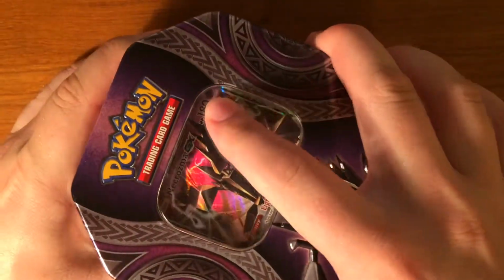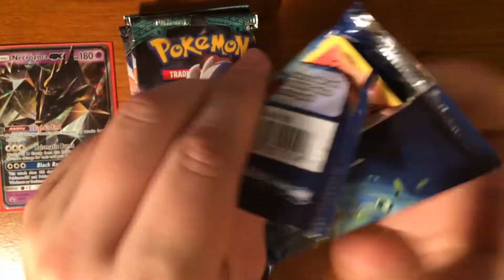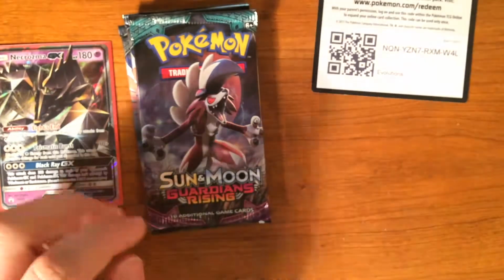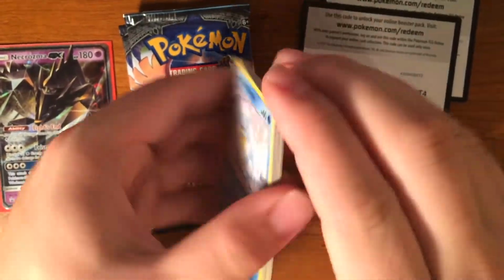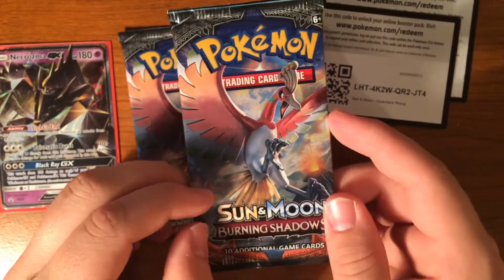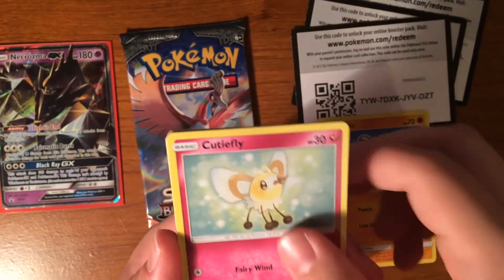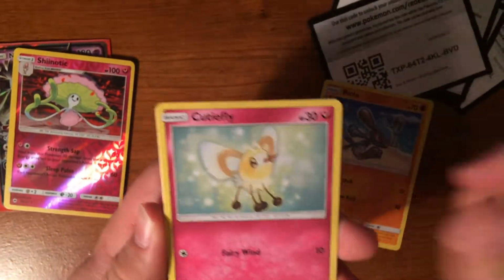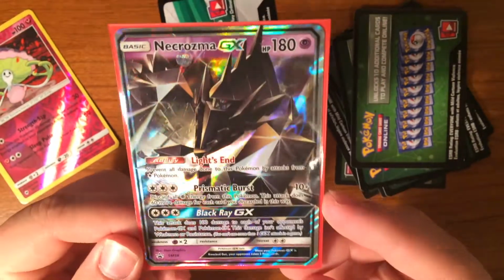Opening A Necrozma GX Tin!